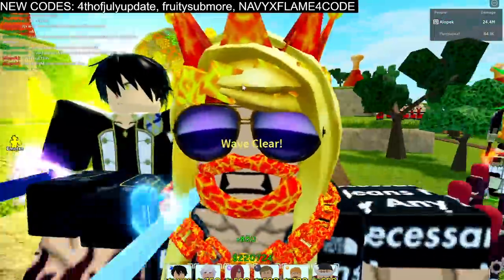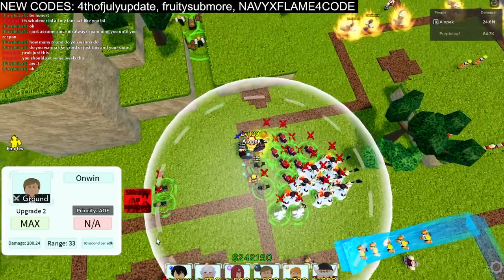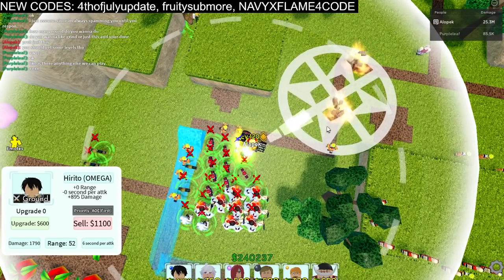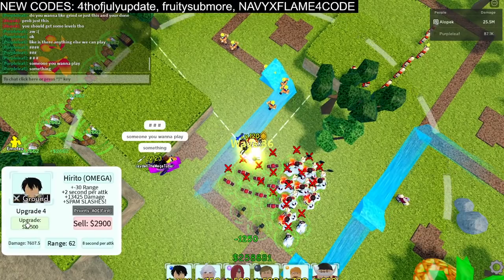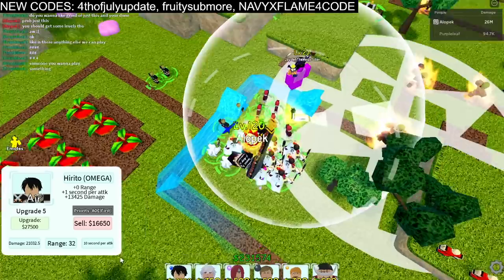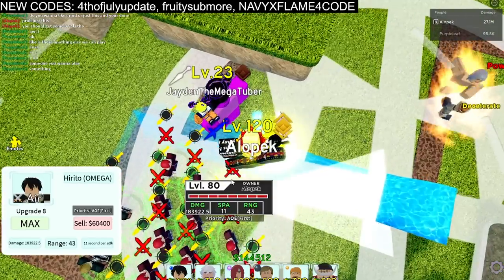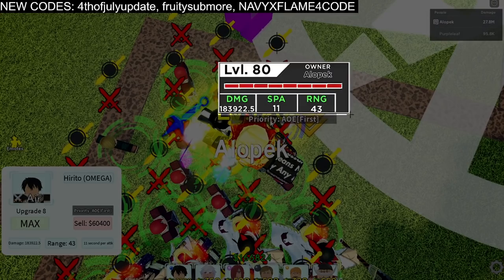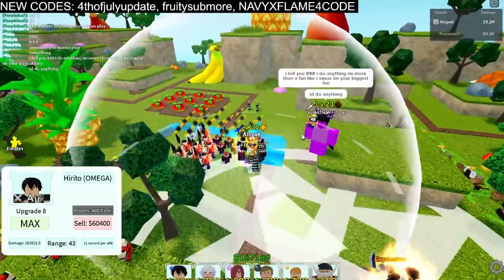[RIP GOKU 6 STAR] Kirito 6 Star + Blue Eye Orb = THE NEW META! All Star Tower Defense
So the question everyone has been waiting for will be answered... is Kirito better than Goku?